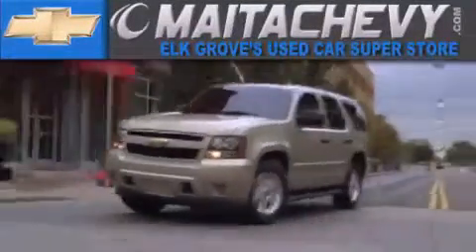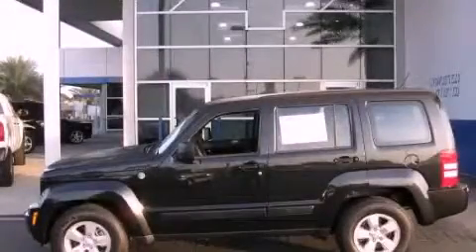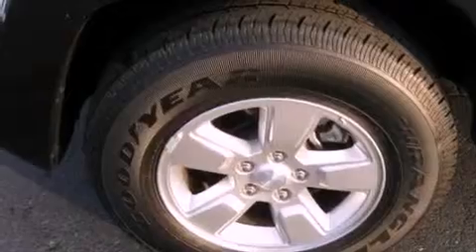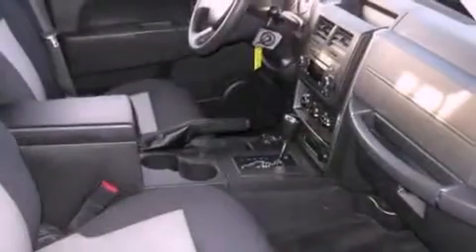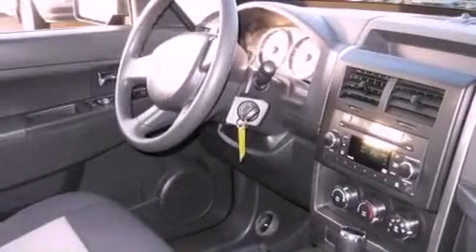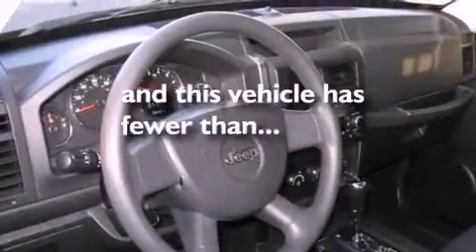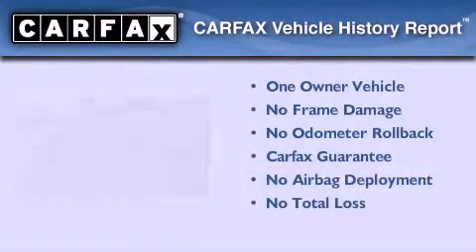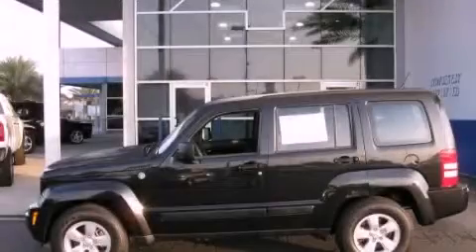2010 Jeep Liberty Elk Grove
Year : 2010

 Make : Jeep

 Model : Liberty

 Engine : 3.7l v6

 Trans . : automatic

 Exterior : brilliant black crystal pearlcoat

 Miles : 35,362

 Maita Chevrolet

 9650 Auto Center Dr.

 2010 Jeep Liberty elk grove CA